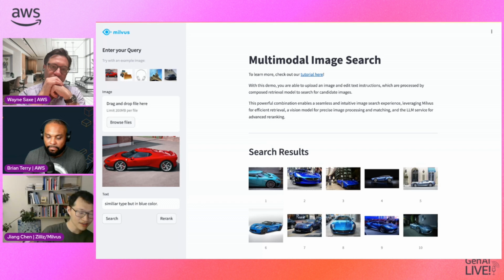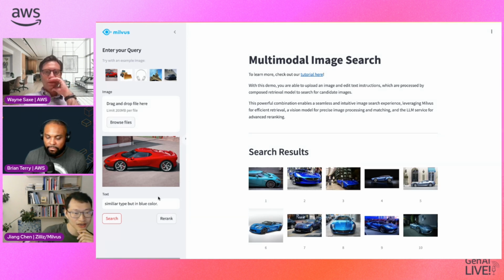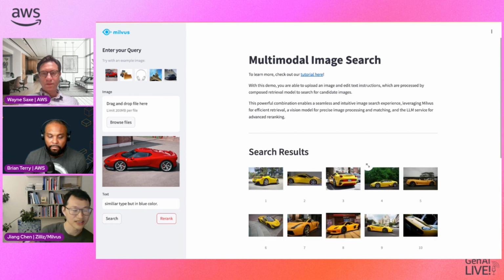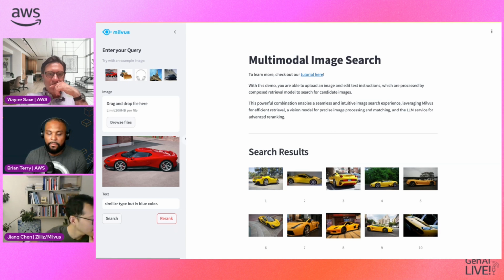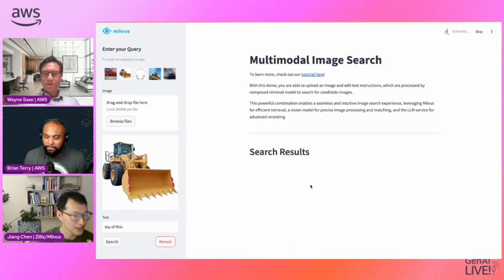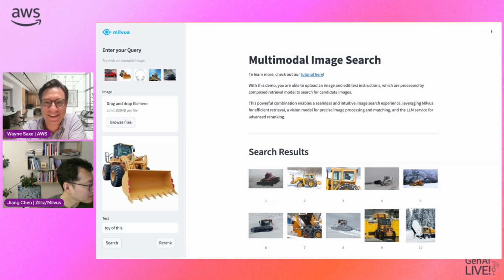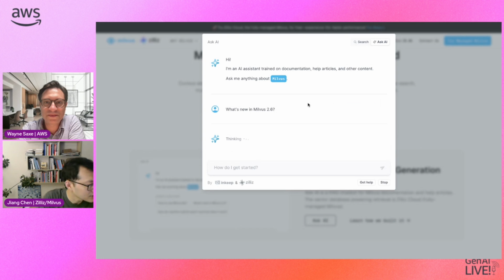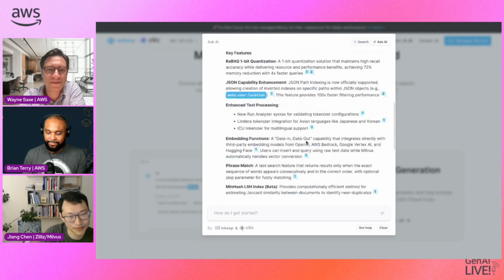How Milvus Handles Billion-Scale Vectors with Cost-Efficient Distributed Design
At Zilliz, we didn’t take shortcuts when building for billion-scale vector search — we leaned into hard engineering trade-offs to give you real cost and performance wins.

In this week's AWS GenAI livestream, Jiang Chen from Zilliz broke down why and how we embraced engineering complexity to build Milvus' distributed architecture – to create a vector database that can scale to billions while maintaining cost-efficiency.

Here's what he shared:
1. Distributed Architecture – we took extra engineering complexity to make Milvus scale horizontally so that our users can focus on application building without worrying about the infrastructure scalability.

2. Affordable Search at Billion Scale – Serving all vector index from memory offers the best speed — but it comes at a high cost. Milvus supports quantization, on-disk index type, and tiered storage design to cache data in expensive RAM, NVMe SSDs, and persisted in S3, so you can dial down cost to your latency expectations without blowing your infra budget.

3. Introducing Vector Lake – purpose-built for offline & interactive analytics. Keep petabytes of embeddings in S3-backed cold storage, only spin up the query engines to serve the ad-hoc load. This will make trillion scale offline search work economically.